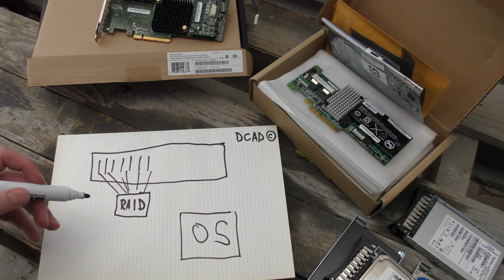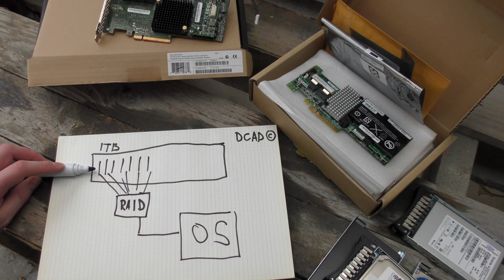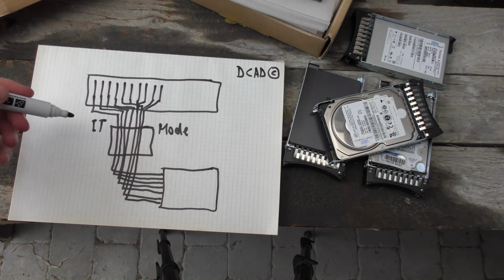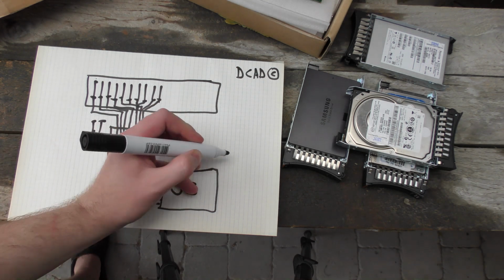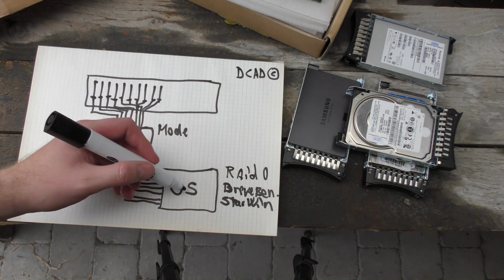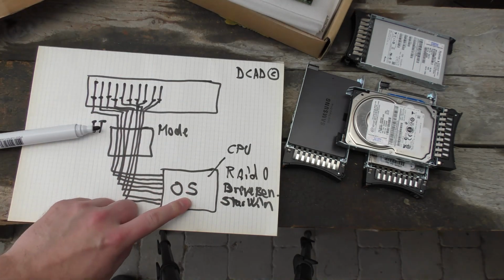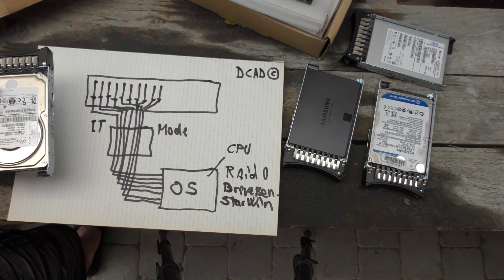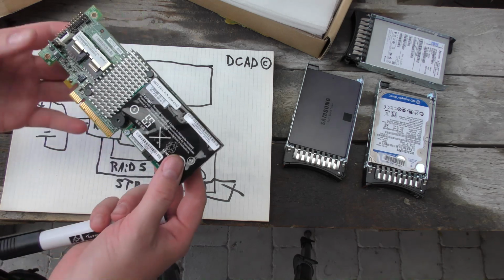How a RAID Controller present the Storage to the OS - 539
Trying hard to explain how a RAID controller presents the storage to the OS and what IT-Mode is.

Link - Adaptec ASR 72405 RAID Controller
Link - ServeRAID M5015 SAS/SATA Cont.
Link - M5000 Advanced Feature Key